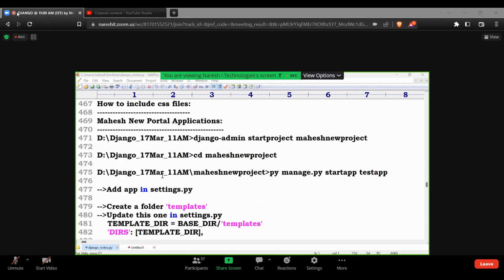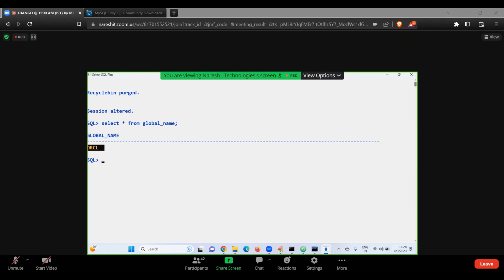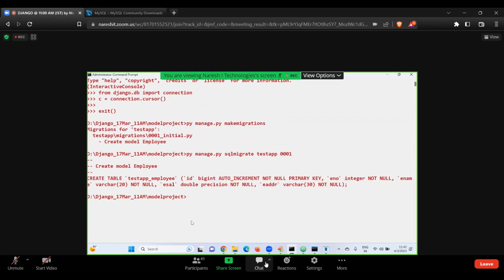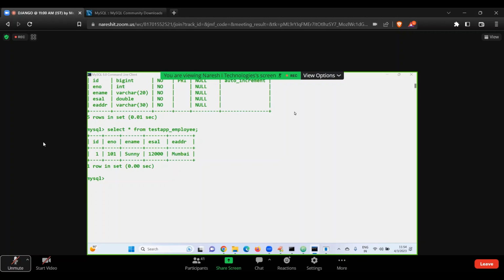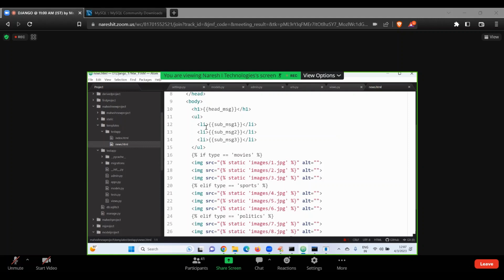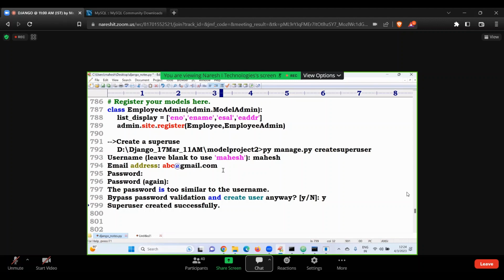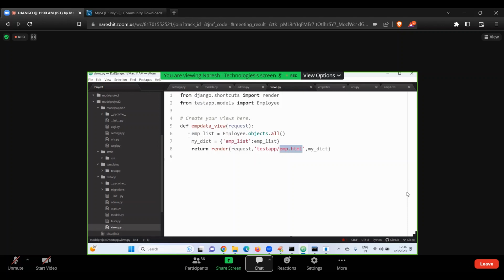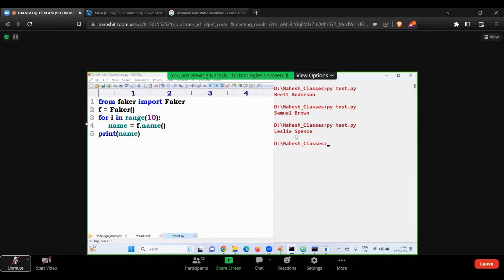3rd APR 23 Models Continution..